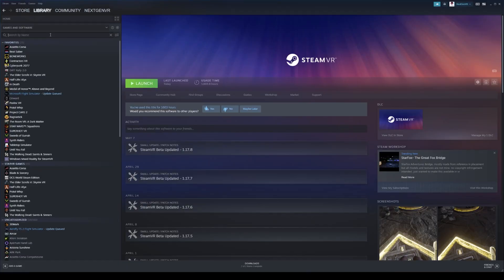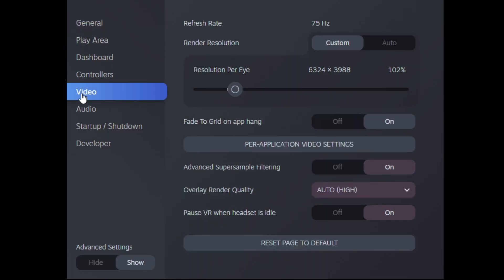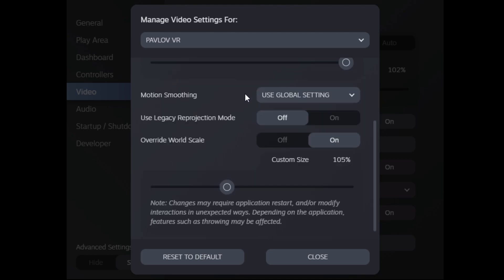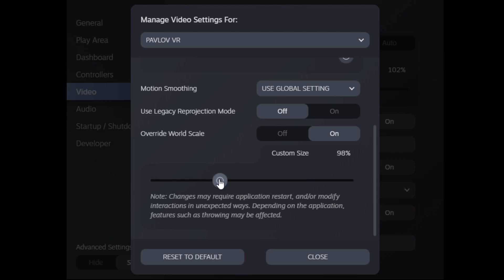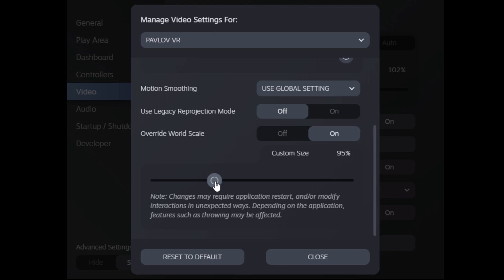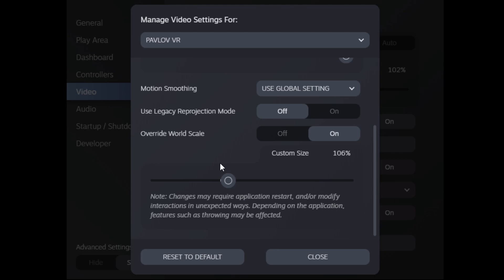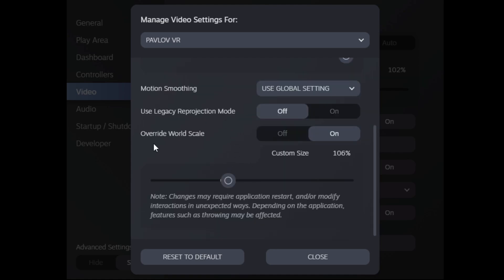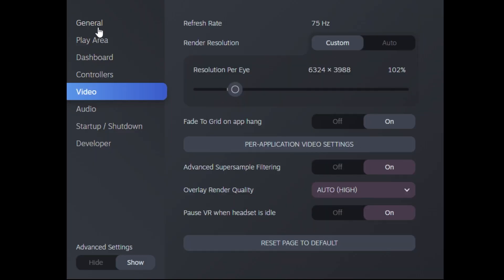Improve Immersion on any VR Headset By Adjusting World Scale!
In this video I describe how to improve immersion on any VR headset using a new SteamVR beta world scale feature!

Intro: 0:00
Tutorial: 0:32
Outro: 3:32